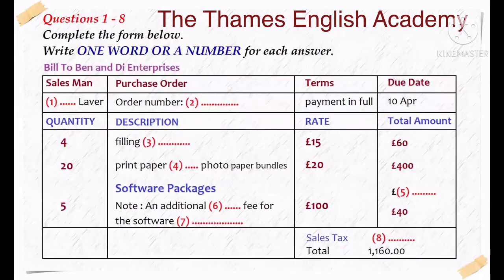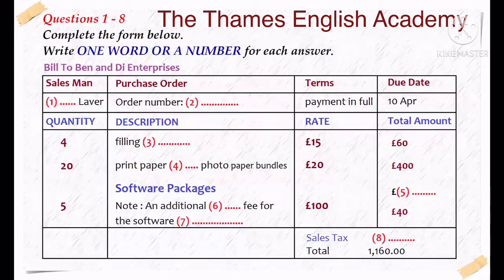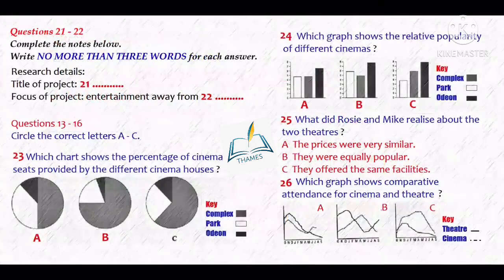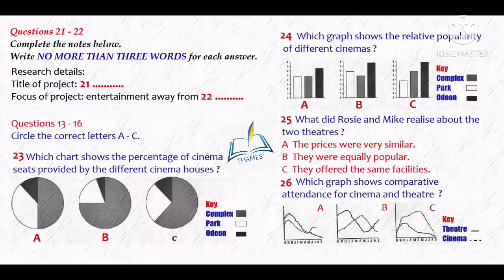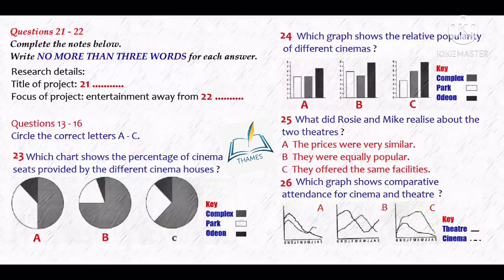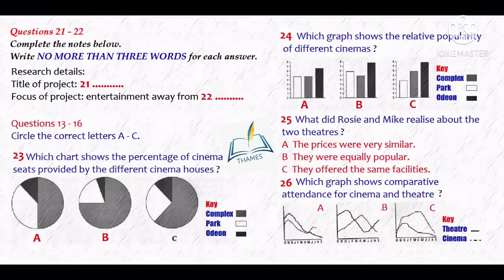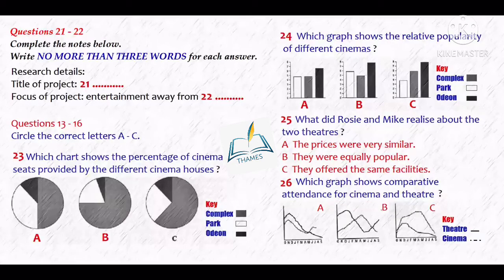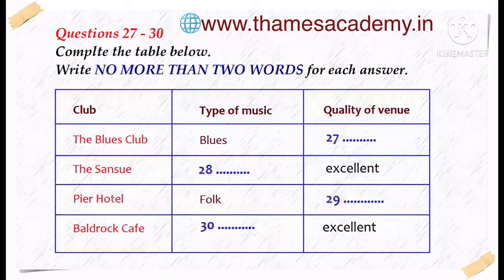IELTS|Bill to Ben and DJ Enterprises|LISTENING Practice Test 2021| Best Material| For Achievers